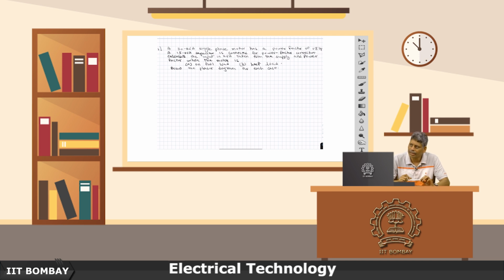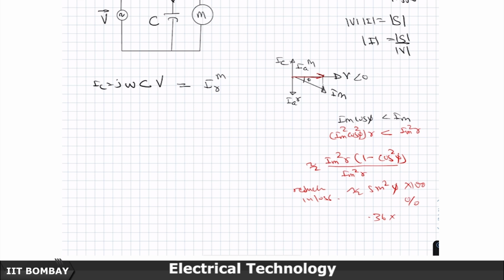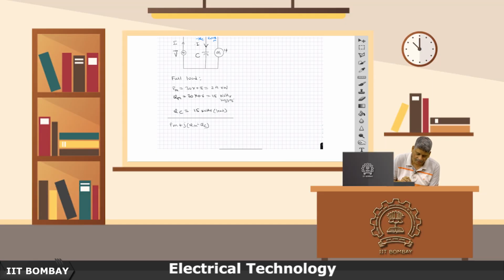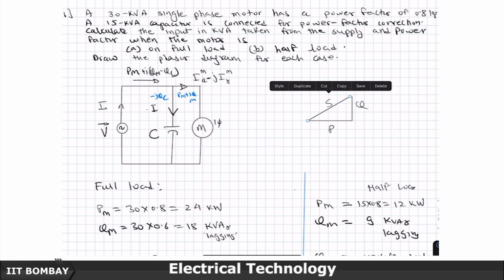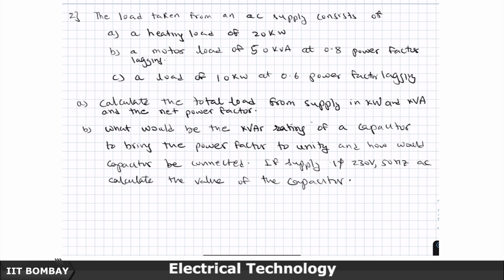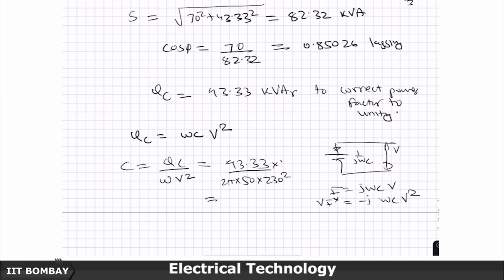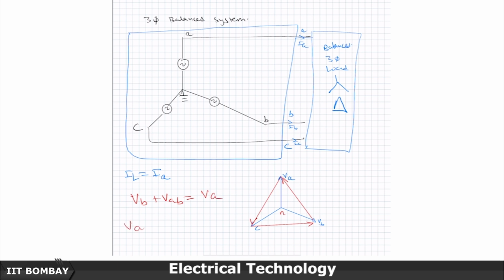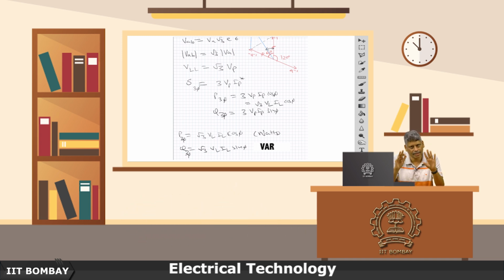Tutorial of Power Factor Correction